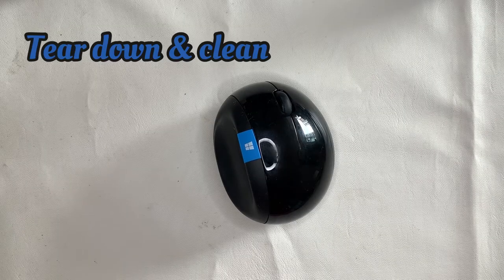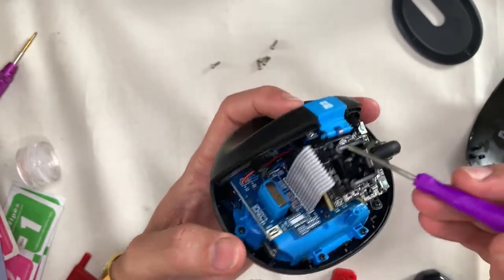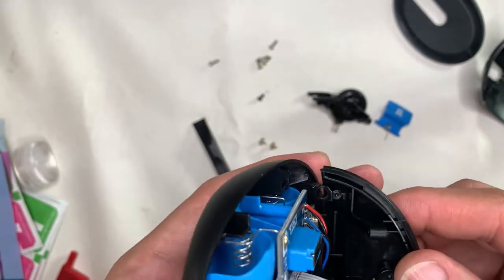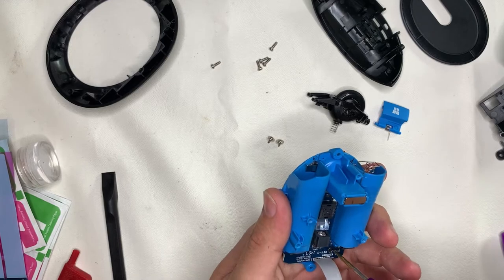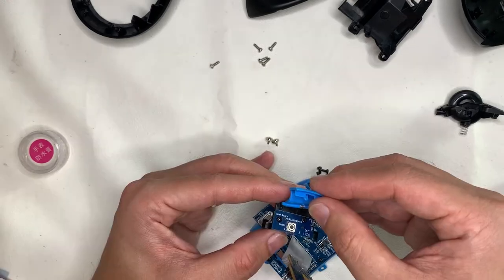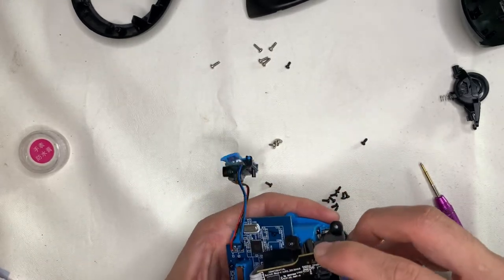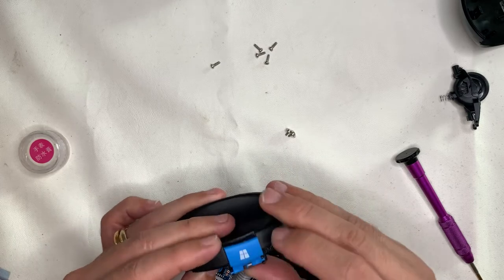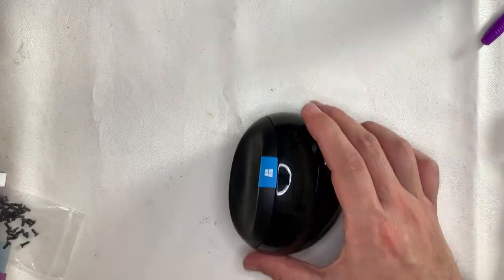#22 Tear Down & Clean Microsoft Sculp Ergonomic Wireless Mouse L6V-00001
Voice over on Plantronics Legend

Musician: LiQWYD